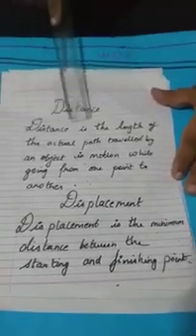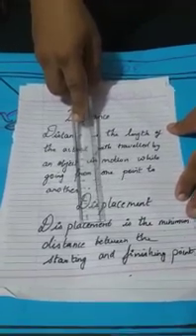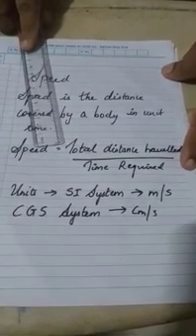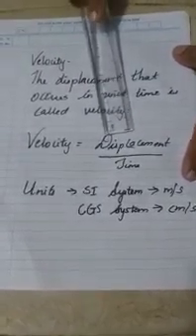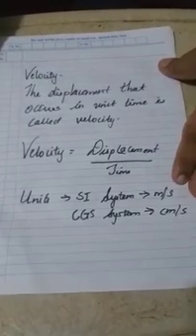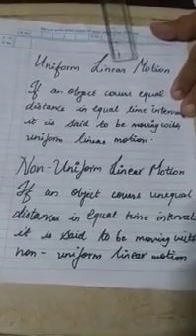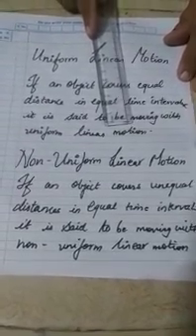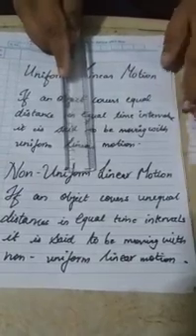Class IX - Science 1 - Lesson 1: Laws of Motion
To understand this concept of motion.